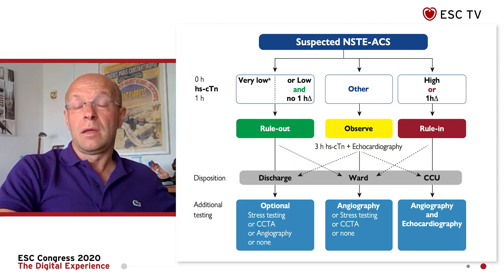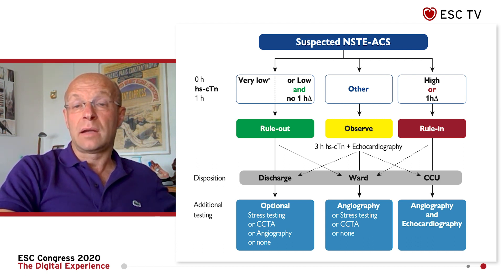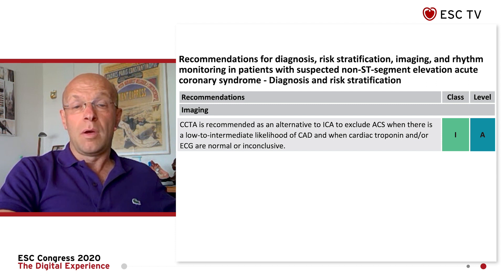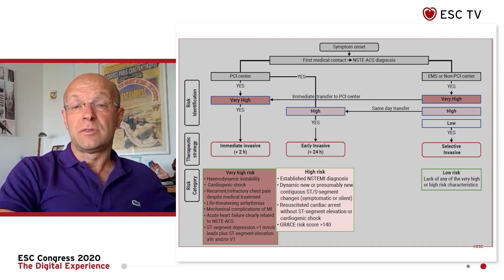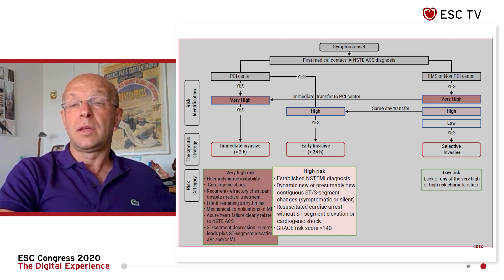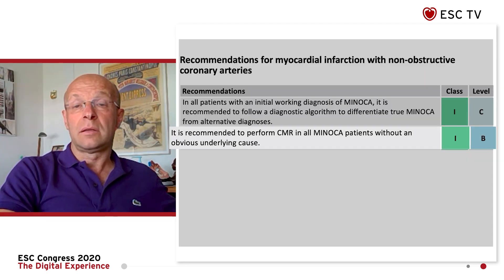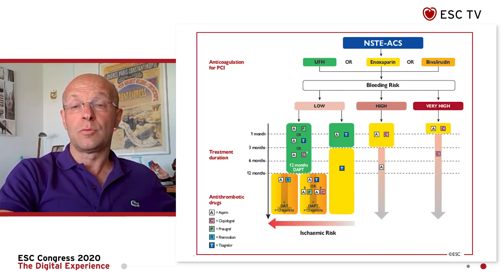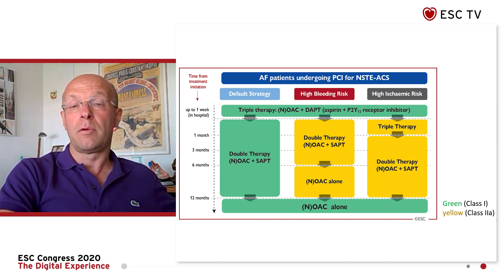ESC TV at ESC Congress 2020 - 2020 ESC Guidelines on Non-ST-Segment Elevation ACS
2020 ESC Guidelines on Non-ST-Segment Elevation Acute Coronary Syndromes
Presented by Jean-Philippe Collet, France
An ESC TV programme recorded at ESC Congress 2020